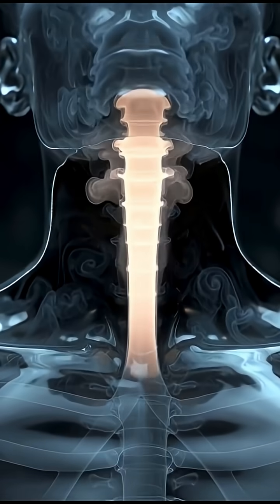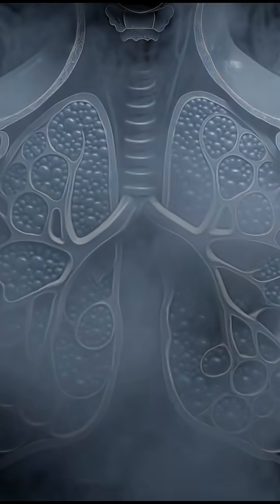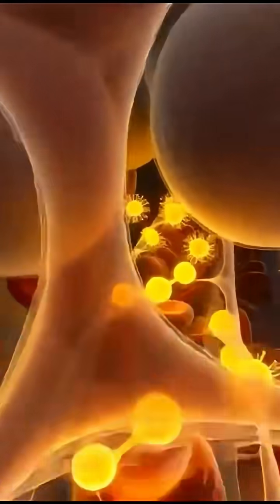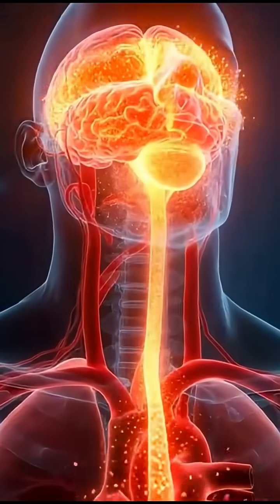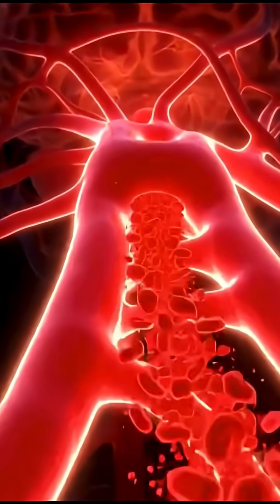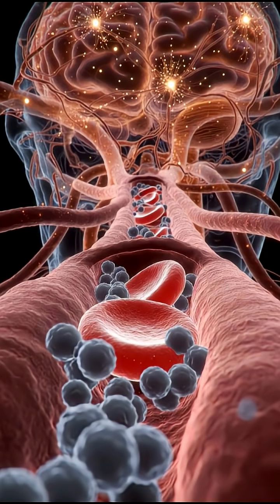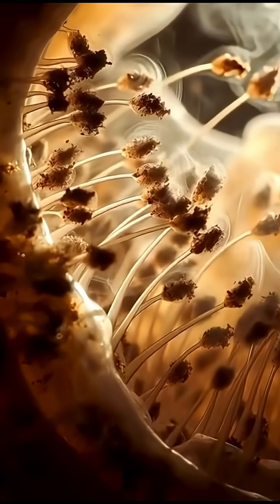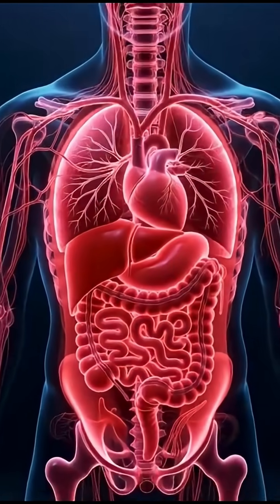When you Smoking! Inside the Human Body-Science in Motion